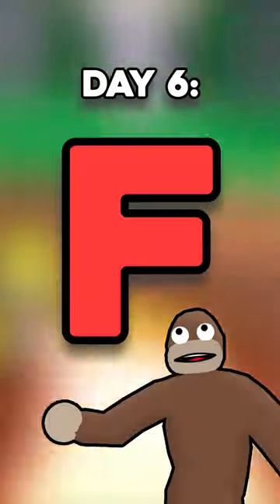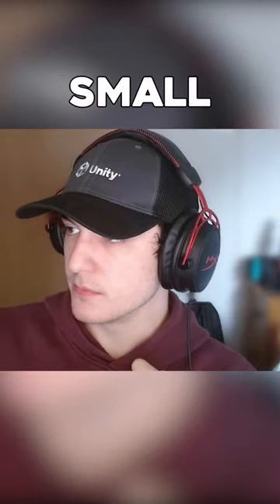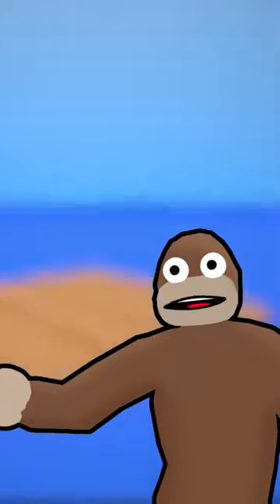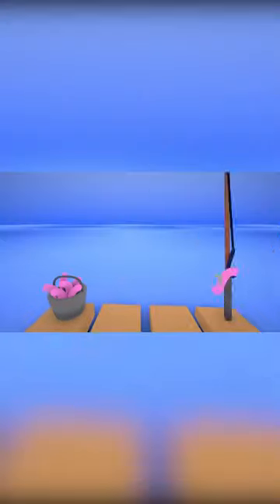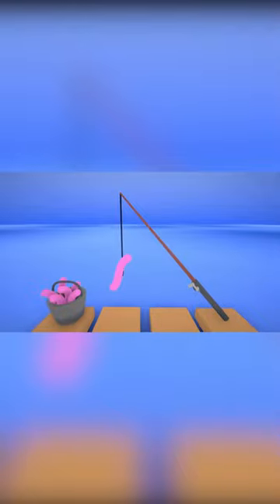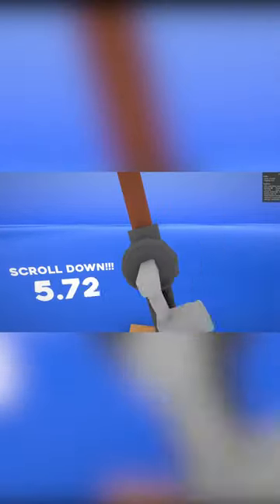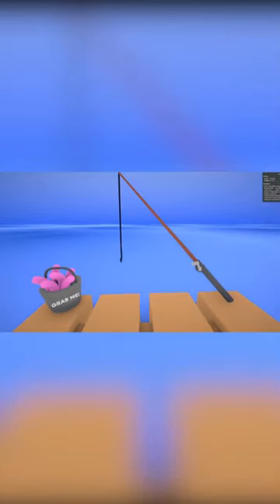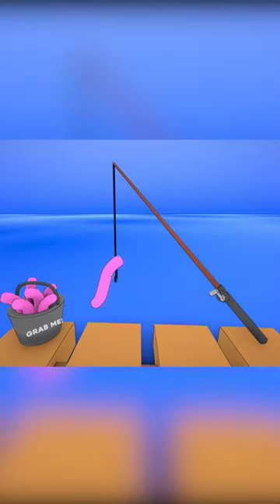Making a Game for Every Letter of The Alphabet! - Day 6